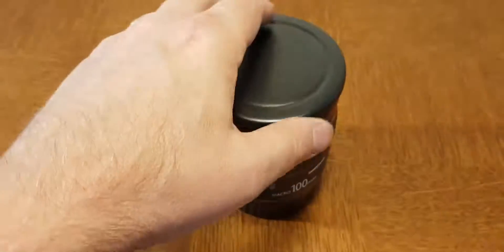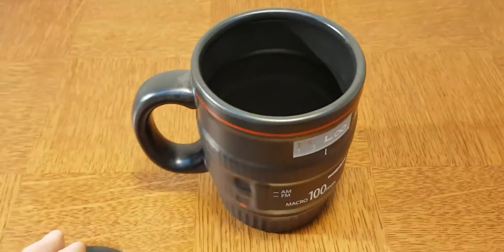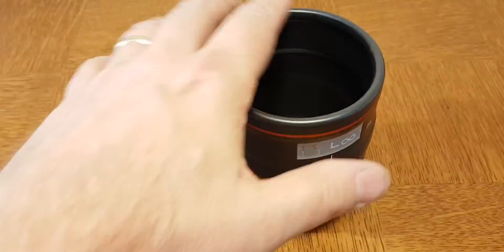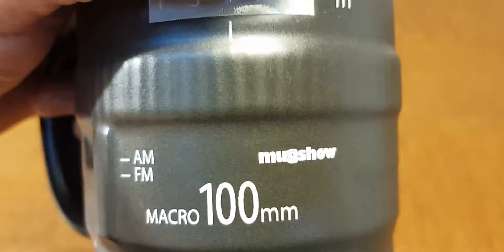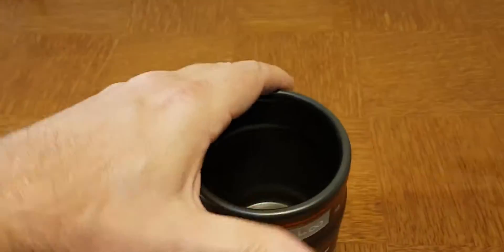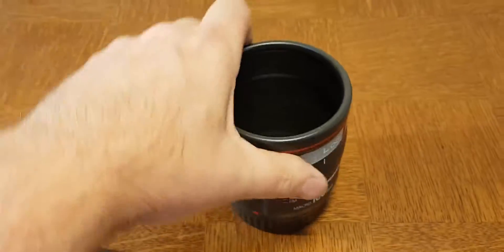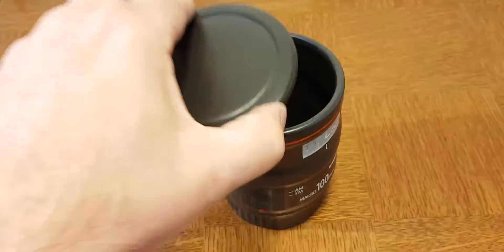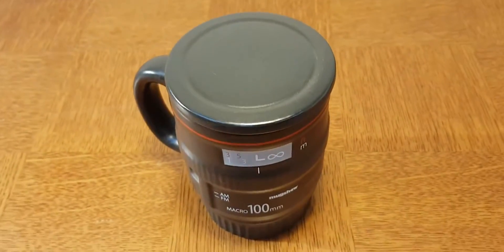Camera Lens Coffee Mug - CookbookPeople.com